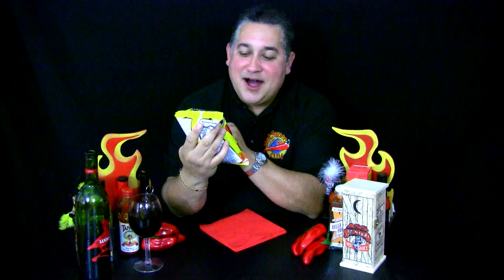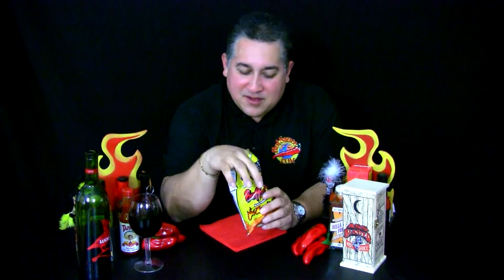Blair's Death Rain Buffalo Wing Potato Chips